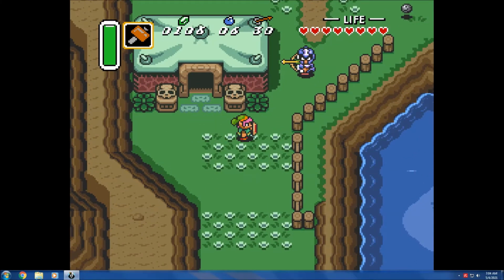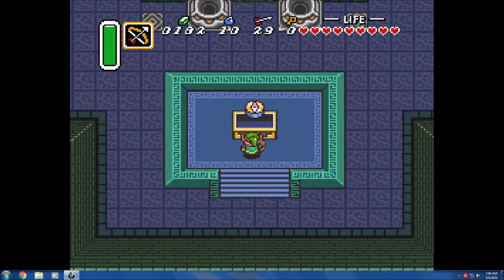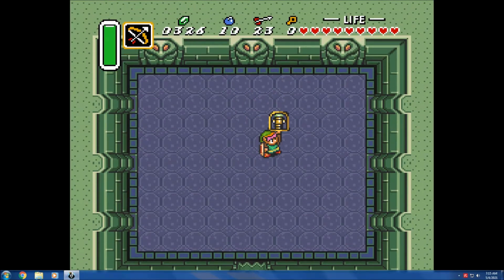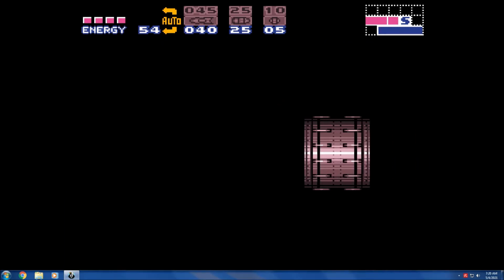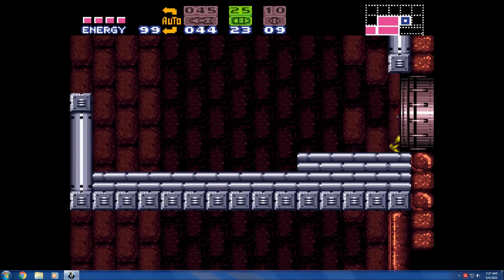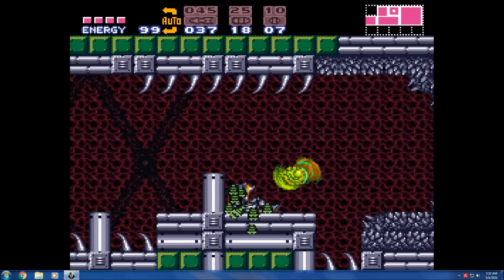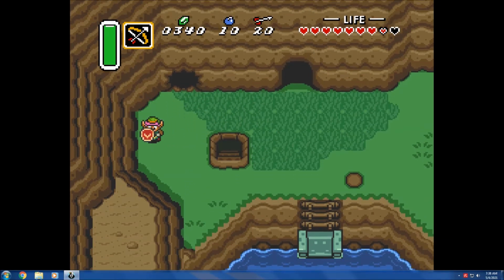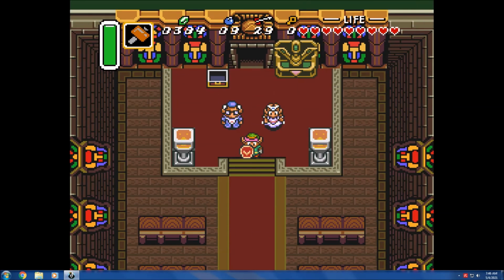Super Metroid/Link to the Past Randomizer Part 3: Armos Knights and Kraid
Armed with the bow and the extremely powerful Silver Arrows, Link has no trouble defeating the Eyegores and the Armos Knights of the East Palace! Up on Death Mountain, Link rescues an old man and finds a cave that leads into Norfair for Samus! Samus will need the Varia Suit before she can enter the overheated areas of Norfair, so why not check where it normally is first?